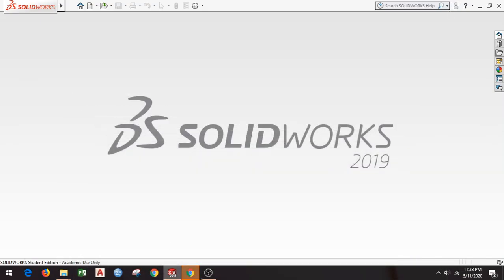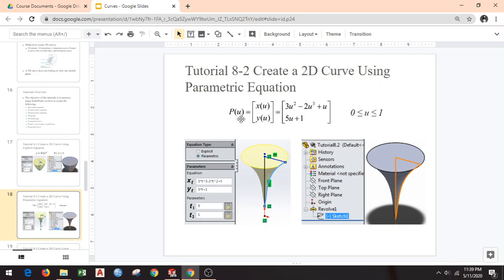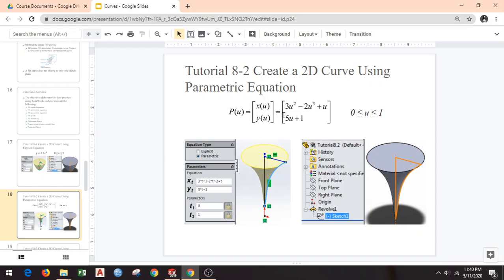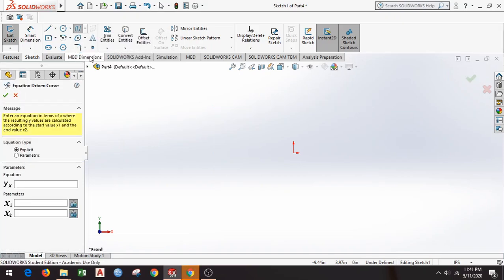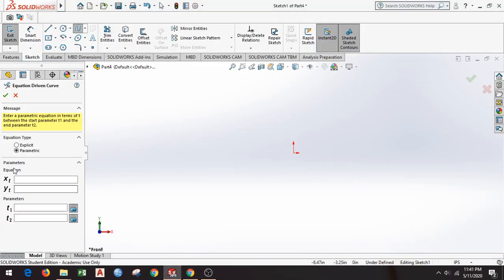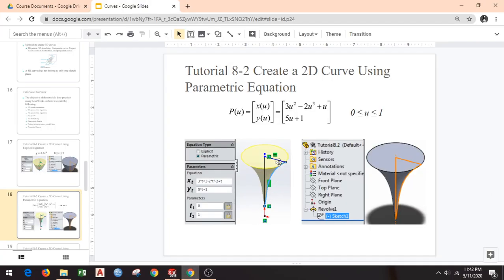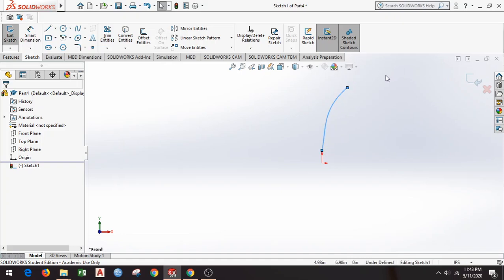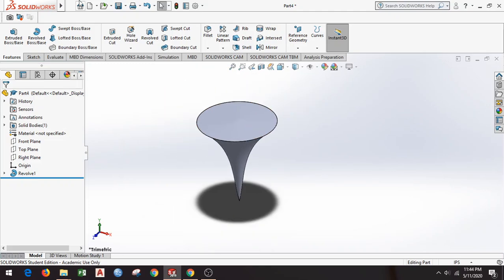SolidWorks 2D Curve Using Parametric Equation